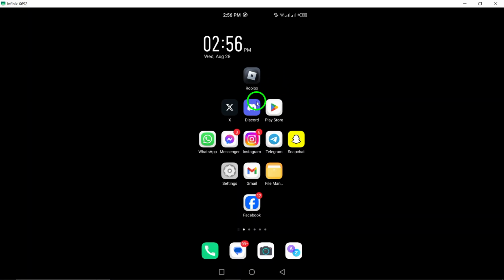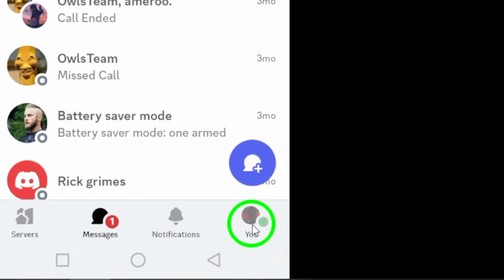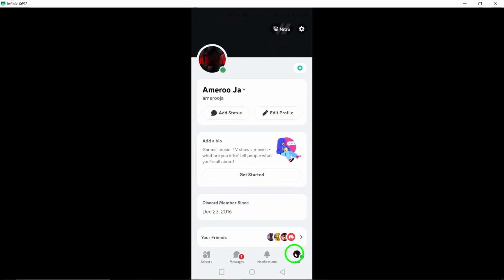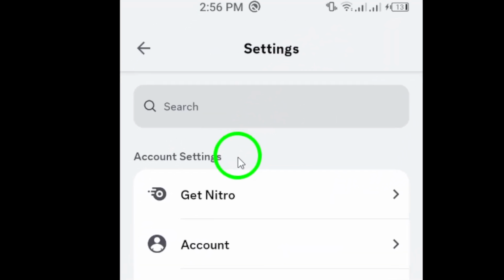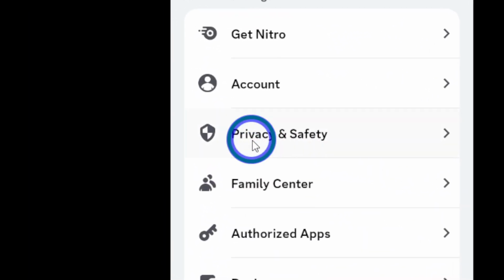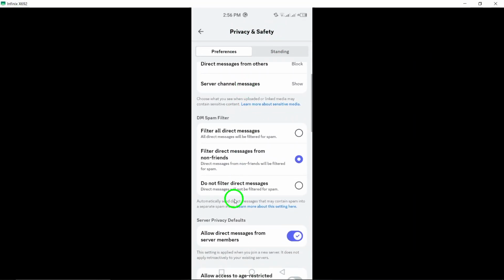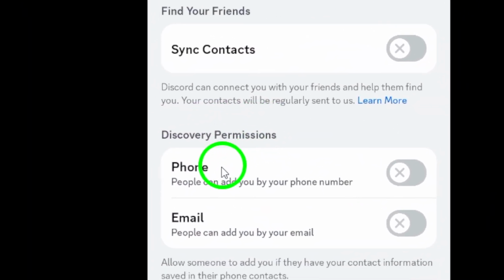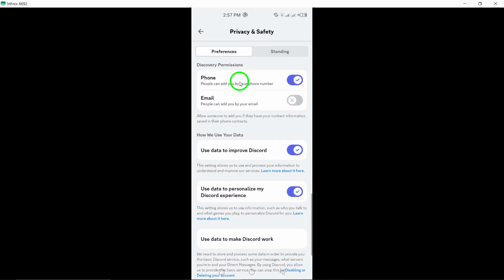How to Allow People To Add You By Your Phone Number On Discord (Updated)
Learn how to allow people to add you by your phone number on Discord with this updated guide! Follow the simple steps below to make it easier for your friends to connect with you on Discord.

1. Open the Discord app on your android device.
2. Tap your profile picture at the bottom right.
3. Tap the gear icon at the top right to access “Settings.”
4. Navigate to “Privacy & Safety.”
5. Scroll down then under "Discovery permission" turn on "Phone."

Now you're all set! Enjoy connecting with your friends on Discord.

Chapters:
00:00 Intro
00:12 Soultion
01:05 Outro